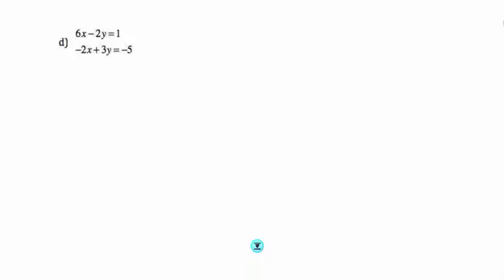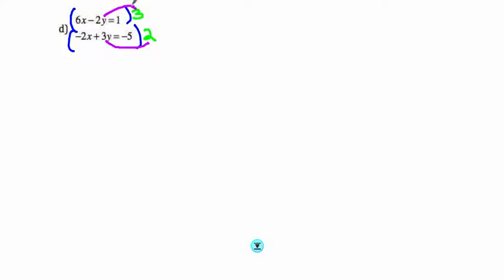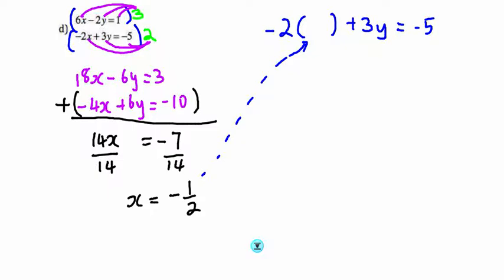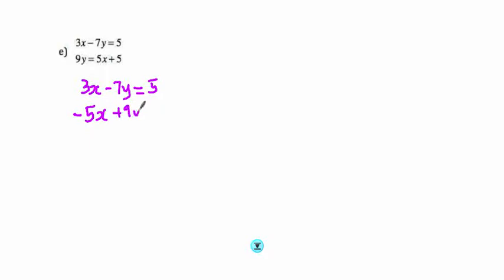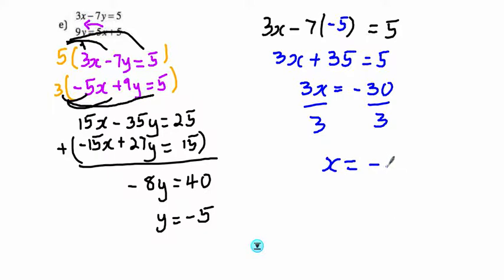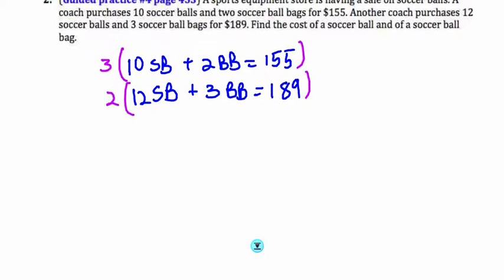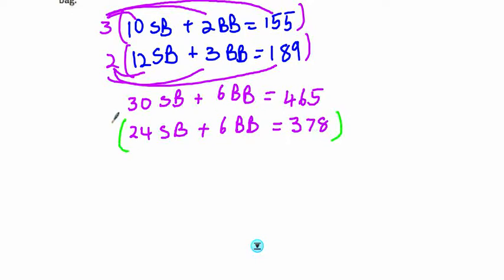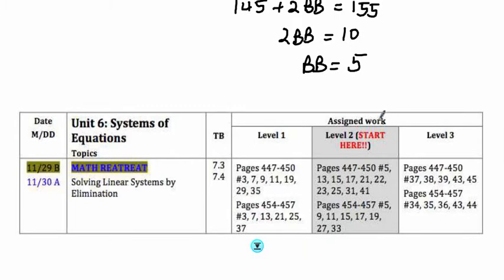Elimination part 2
Solving linear systems using elimination - part 2